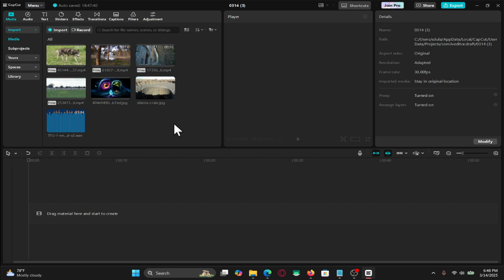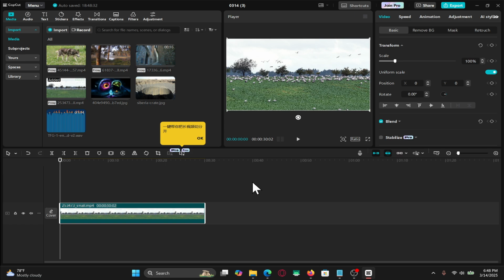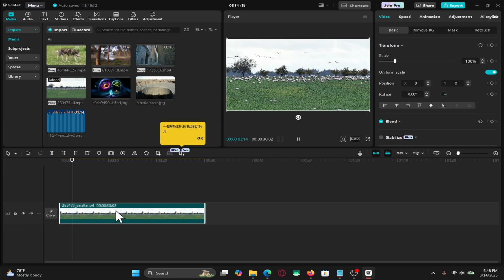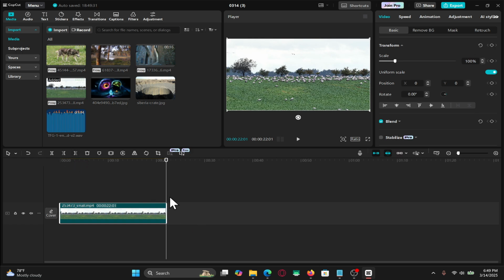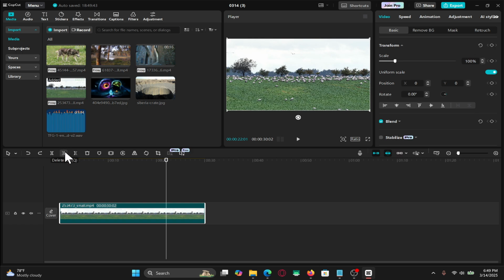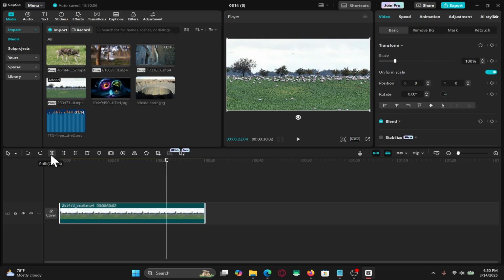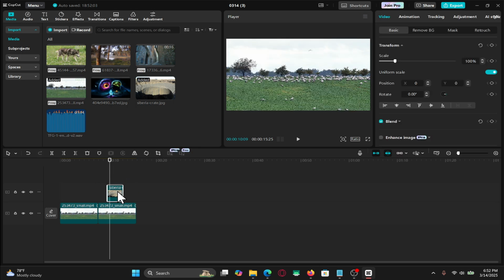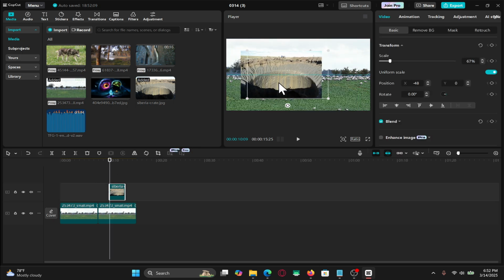How to Cut Clips in CapCut (Quick & Easy Tutorial)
✂️ Want to trim or cut clips in CapCut? This quick tutorial shows you how to precisely cut, split, and trim videos in the CapCut app. Perfect for creating smooth edits and removing unwanted parts!

✅ In this video, you'll learn:

How to split and cut clips in CapCut
How to delete or trim unwanted sections
Pro tips for faster and cleaner edits